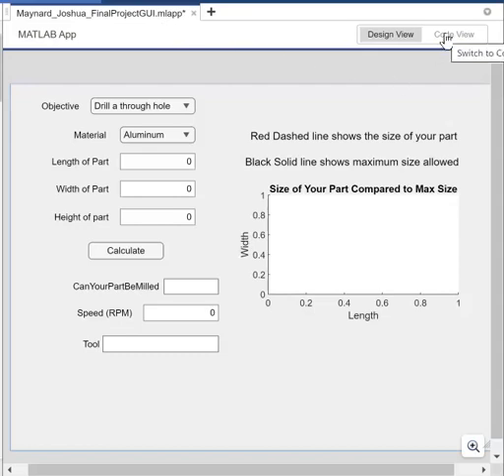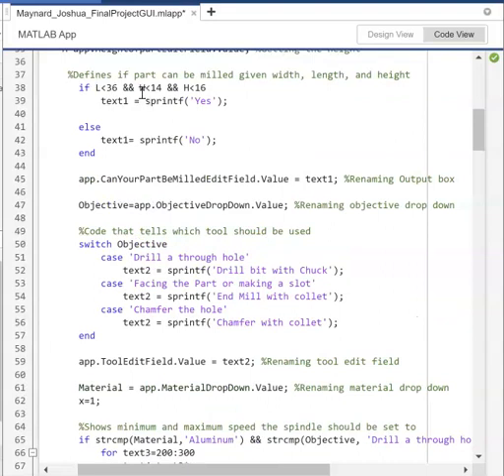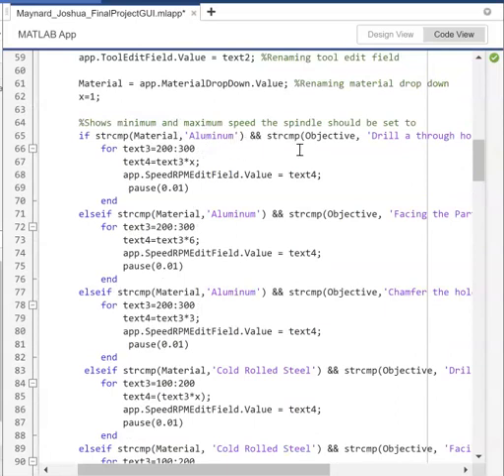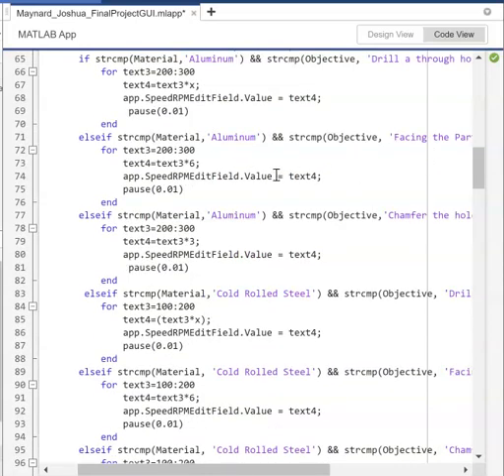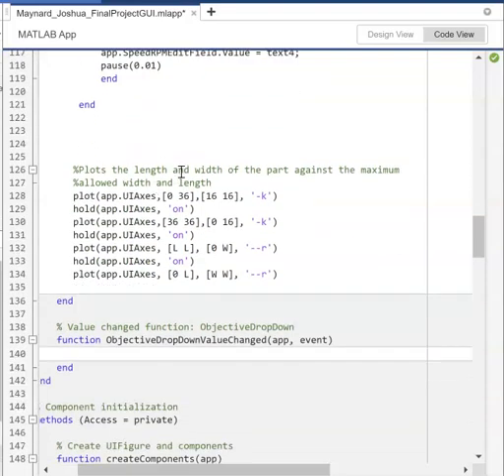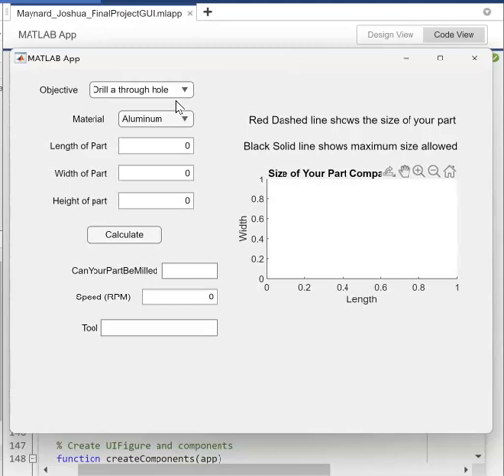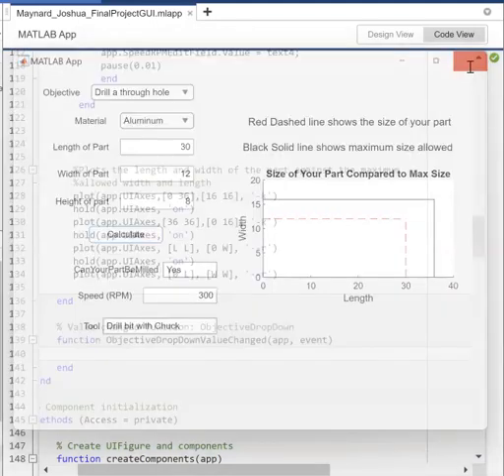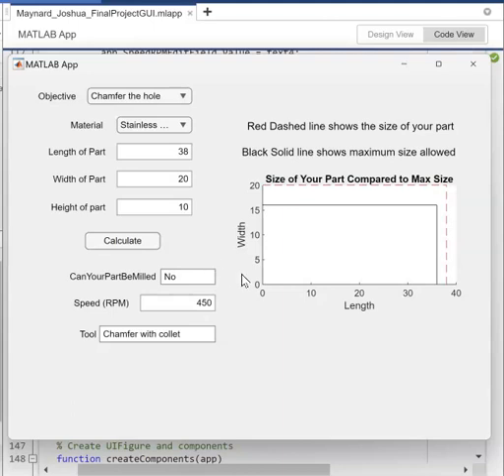Matlab Spindle Speed GUI